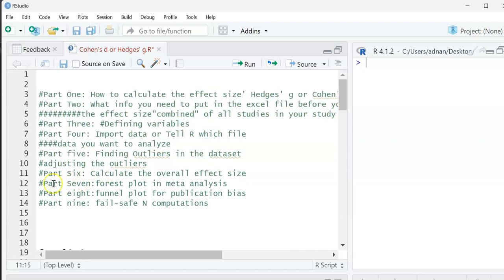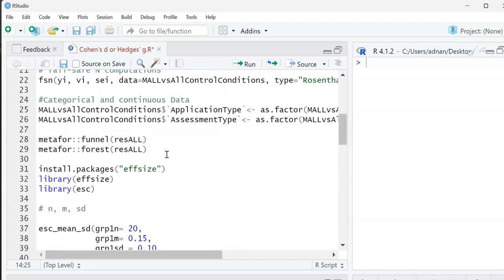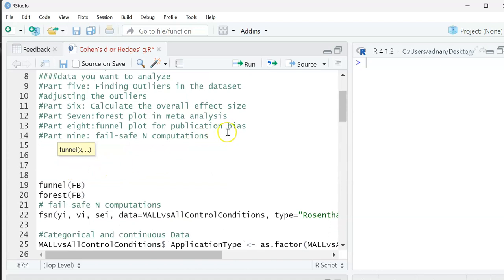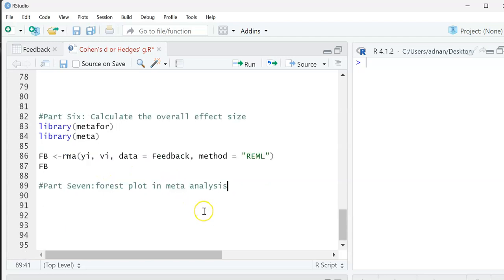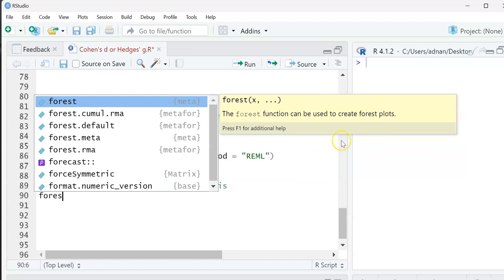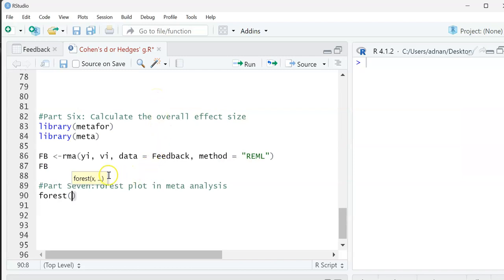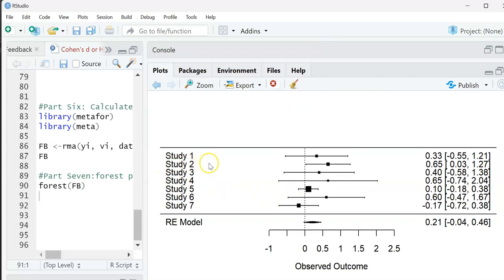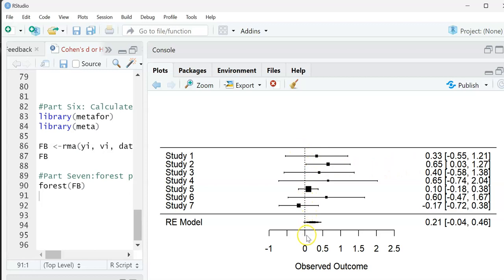Meta-Analysis & Meta-Regression In R_Part Seven: Forest Plot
Part Two: R Info you need in Excel Filev=SwfTpikQzVw&ab_channel=StepByStepDemo